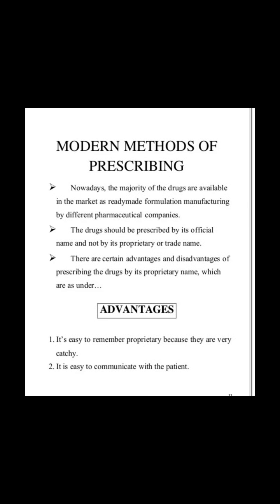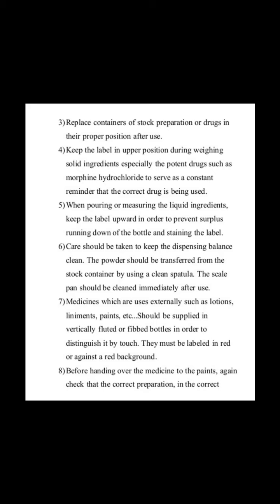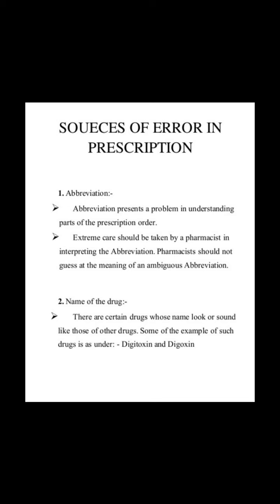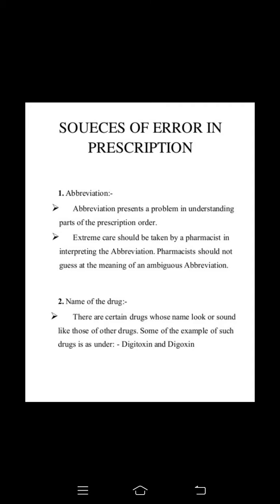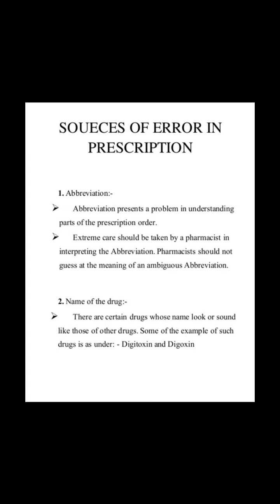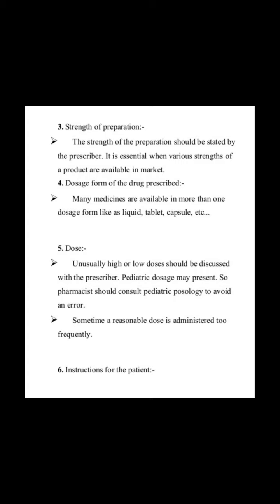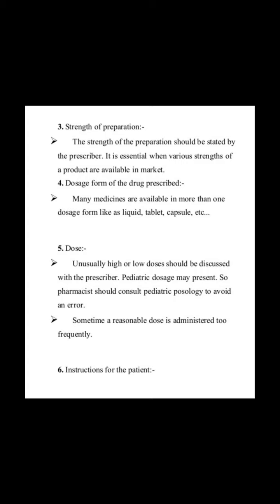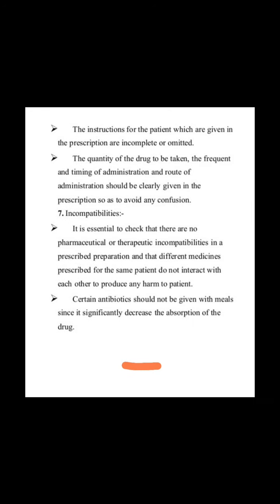The Prescription | Part 3|Pharmaceutics 2